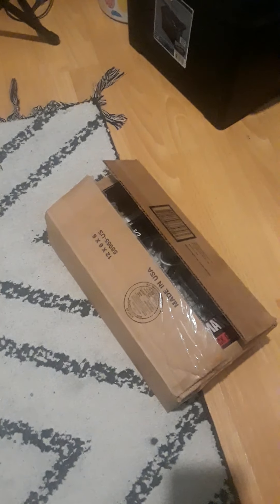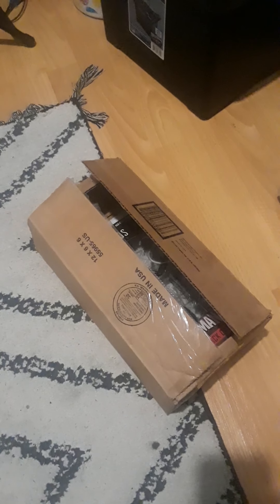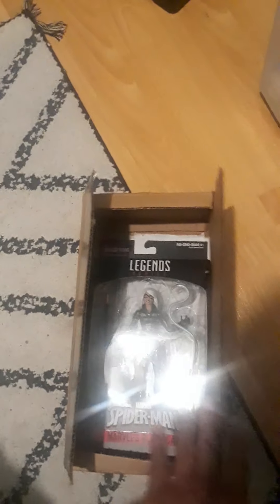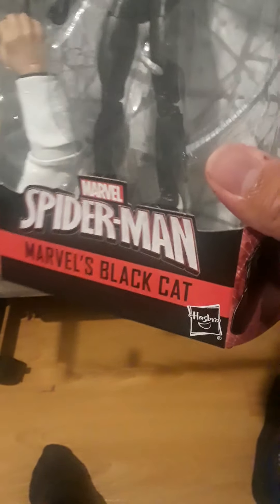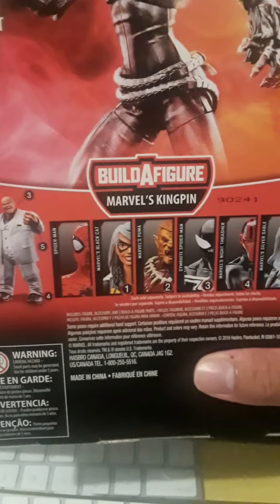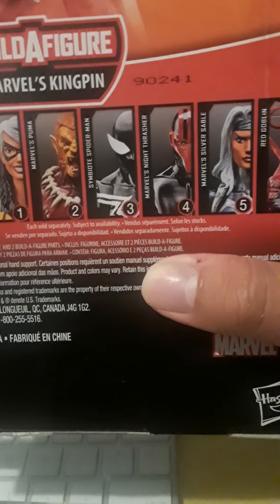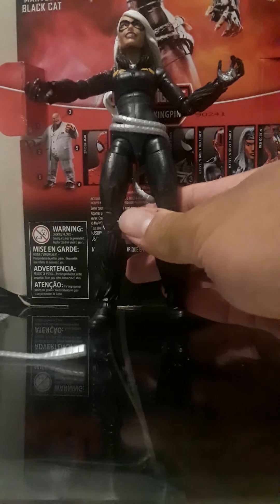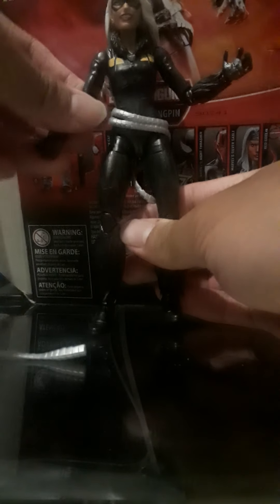Unboxing ML BAF Kingpin Marvels Black Cat(With more sleeves 1 single Yugioh card)